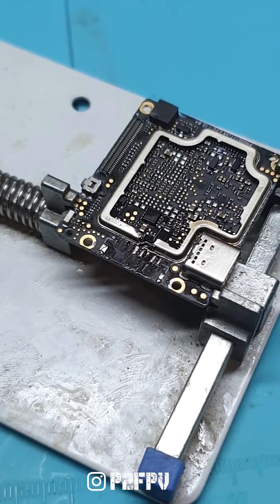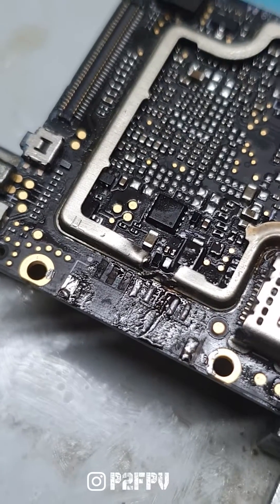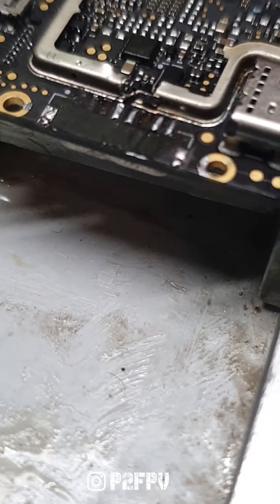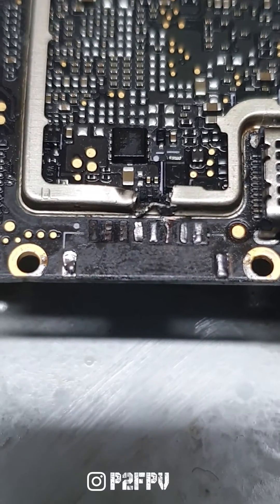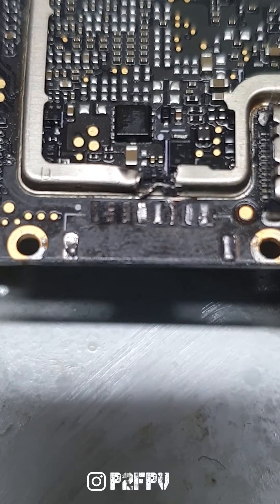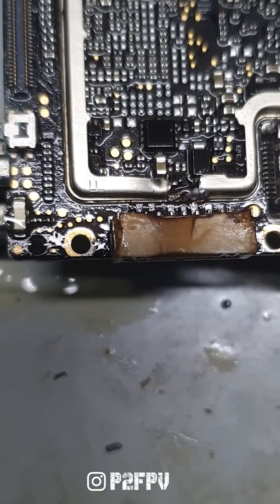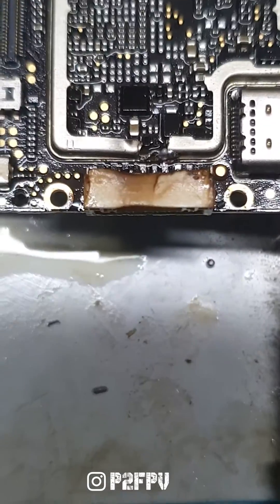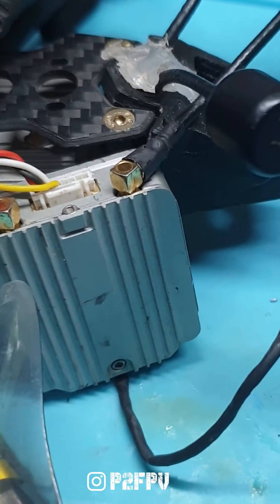DJI Air Unit Repair - Stuck On Low Power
One of the reasons dji air unit can't go full power is because of broken or damaged connector. The air unit i had in this video came in for broken connector and ripped pad due to which there was no osd. wires were directly soldered to remaining pads which ripped them off.